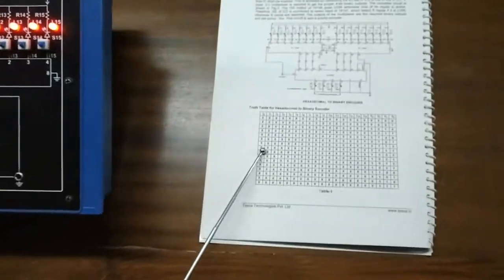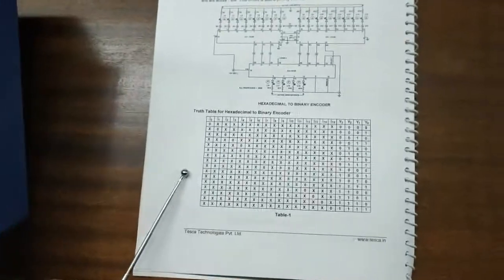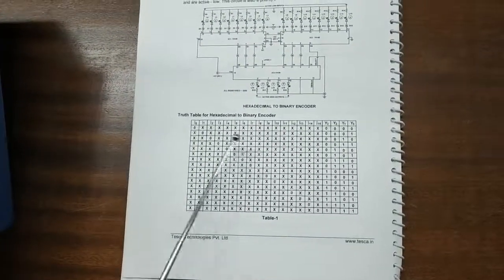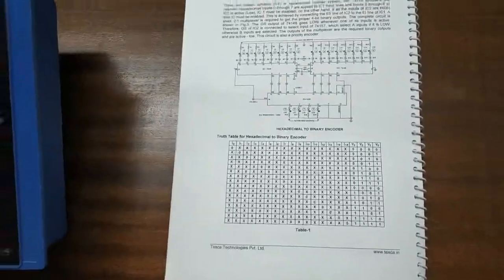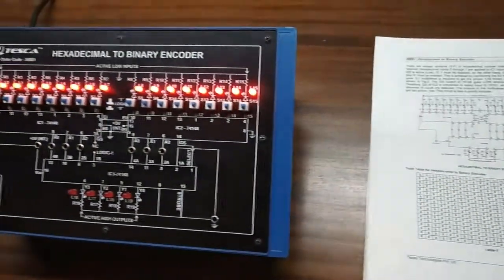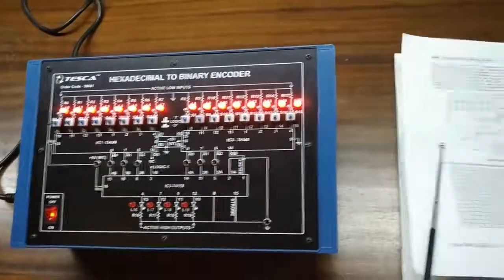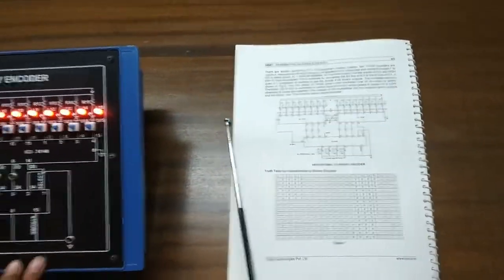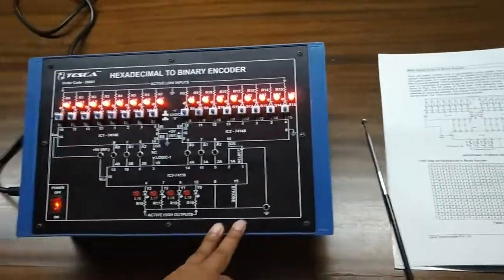Hexadecimal to Binary Decoder || Tesca 38681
In this video, we described Hexadecimal to Binary Decoder.